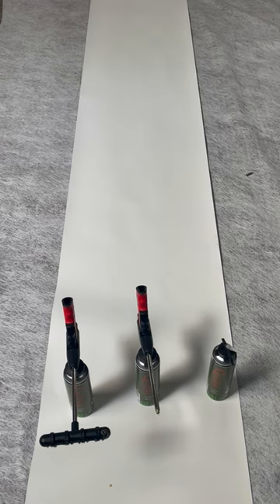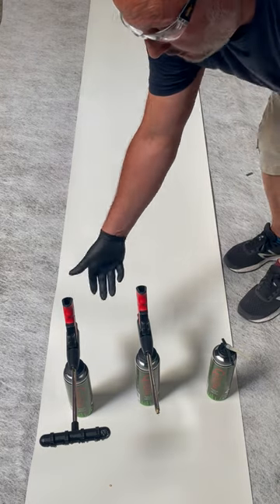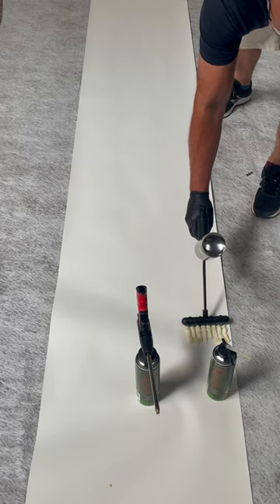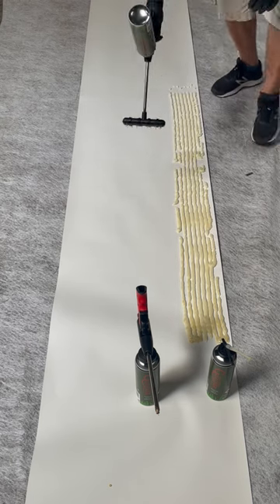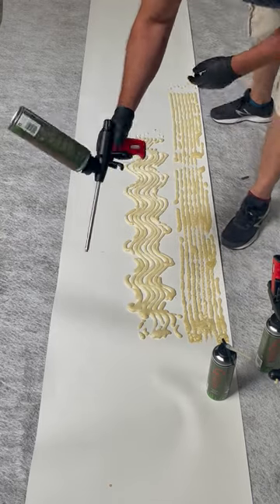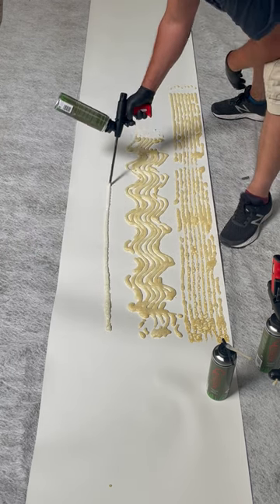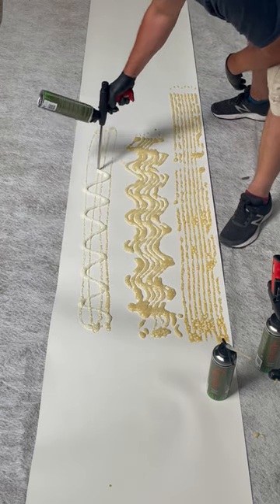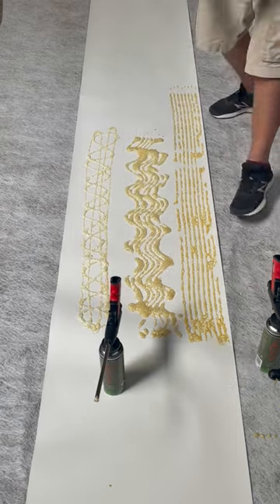Whether you're a professional landscaper, a sports facility manager, or a homeowner seeking a hassle-free solution, Gluecifer will leave you astounded by its transformative capabilities. Experience the future of artificial grass installation with Gluecifer—a true game-changer that redefines excellence and sets new standards in the industry.